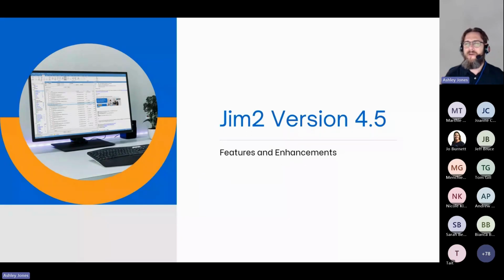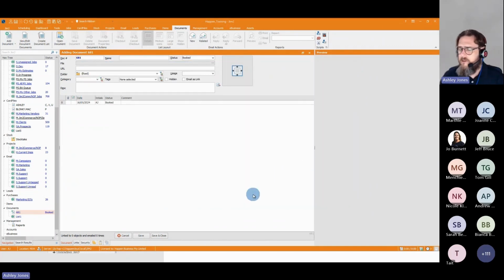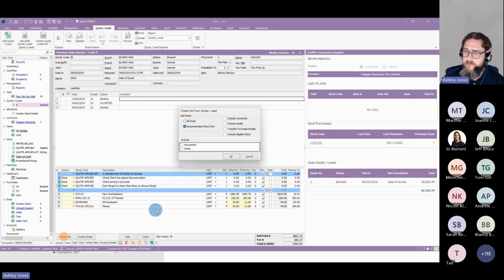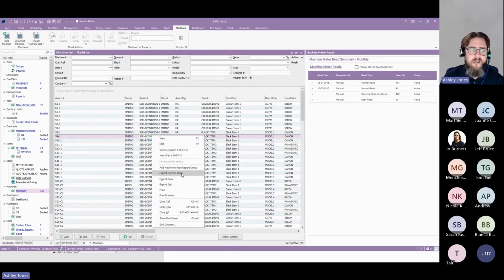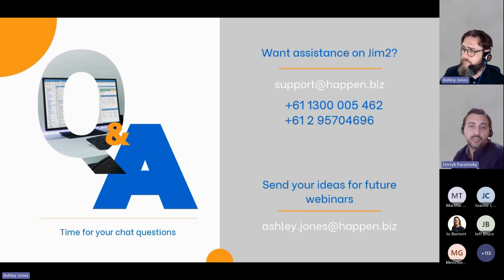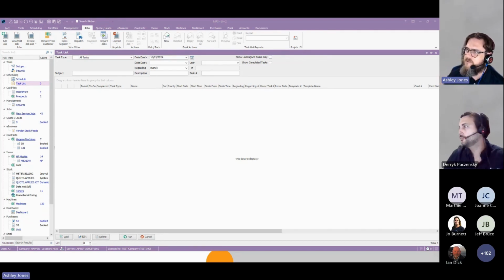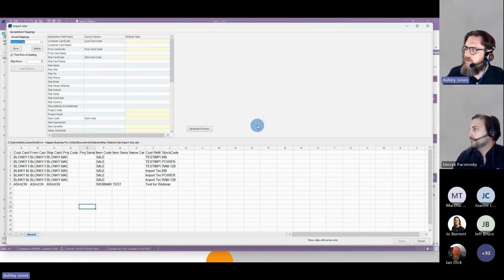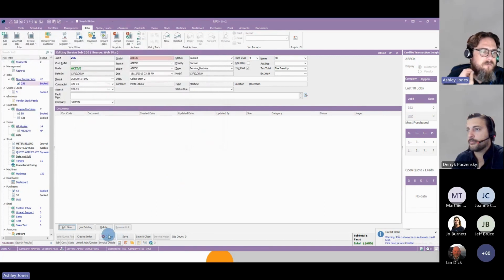[Webinar] Jim2 Version 4 5 Features and Enhancements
Version 4.5 was released on 2 May 2024 and in this webinar Ashley covers many of the new features and enhancements that are part of this release.

Timeline:
0:00:01 - Introduction
0:01:15 - Review of the minimum requirements for Jim2 Version 4.5
0:02:05 - Multi- Factor Authentication
0:06:16 - Document Integration with OneDrive and SharePoint file management
0:09:21 - Prospect Card File Type
0:11.21 - Bulk Import Jobs
0:13:20 - Applies stock on Quotes
0:15:40 - Vendor Stock Feeds
0:16: 25 - Managed Print Services Enhancements
0:21:30 - Dashboards - monitor across Jobs, Quotes, Projects and now Stock
0:23:00 - Kitting type stock
0:23:15 - Link a Project to a Debtors Purchase Order
0:24:00 - Import serial numbers via a spreadsheet
0:26:15 - HappenPay and Stripe added as Merchants
0:26:37 - Q&A
0:39:46 - Job Importer retraction